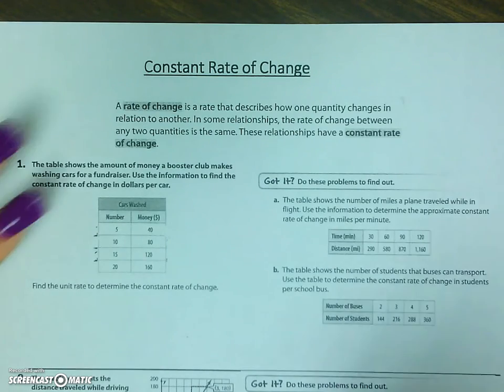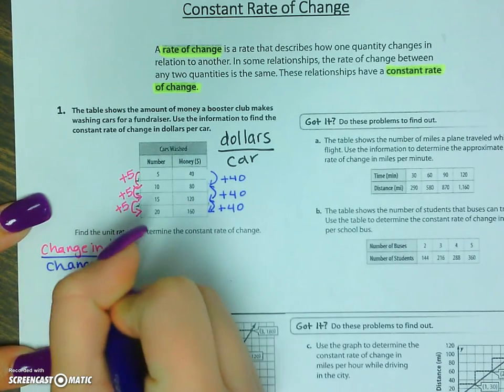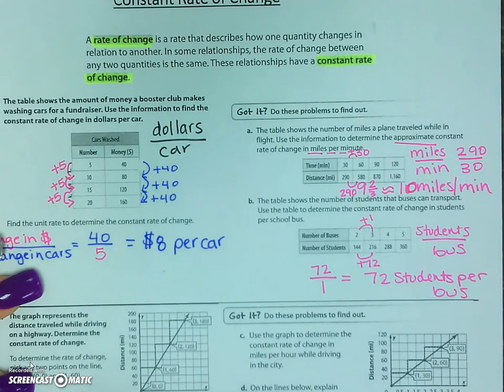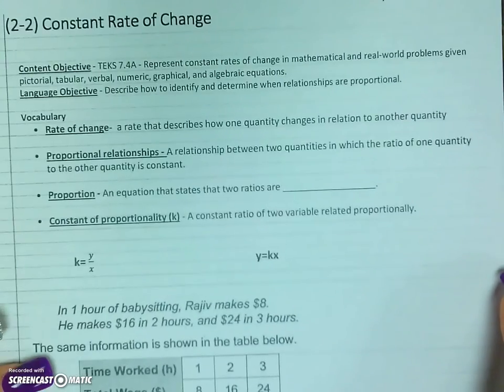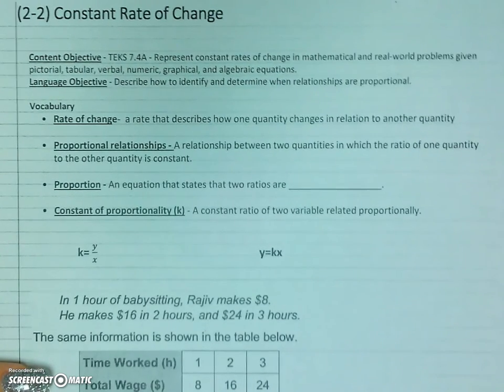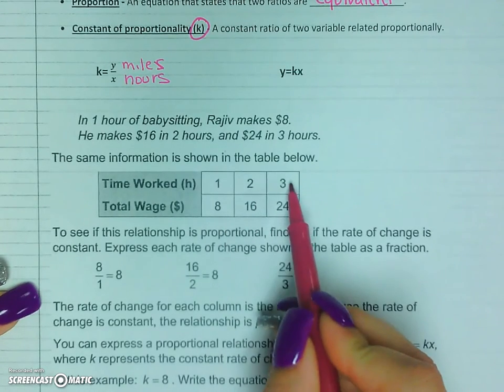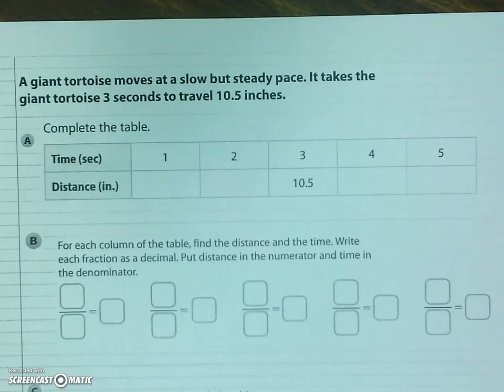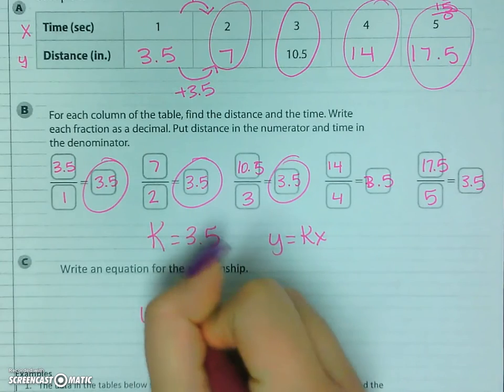Constant Rate of Change